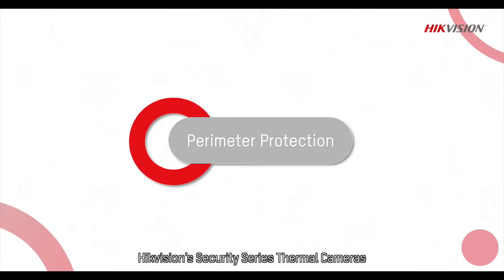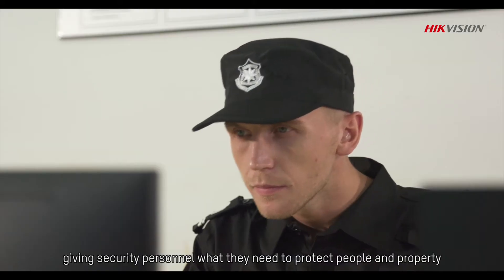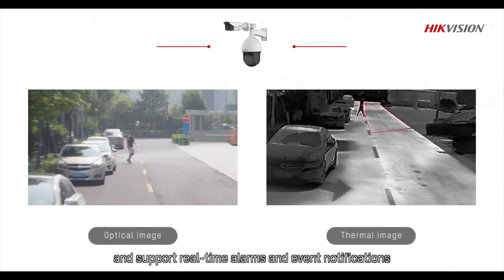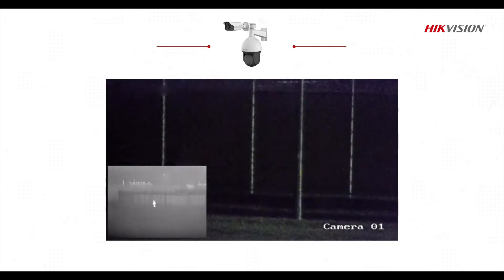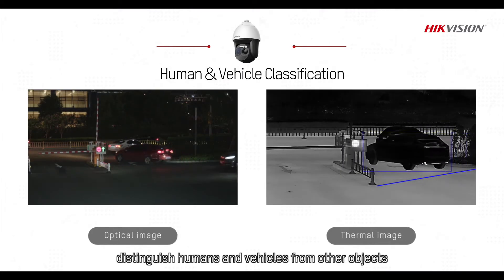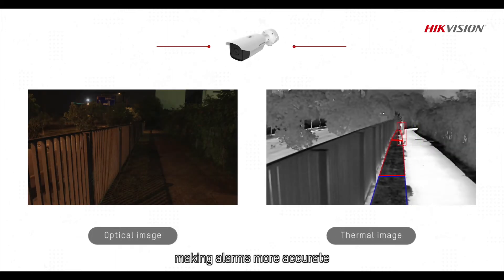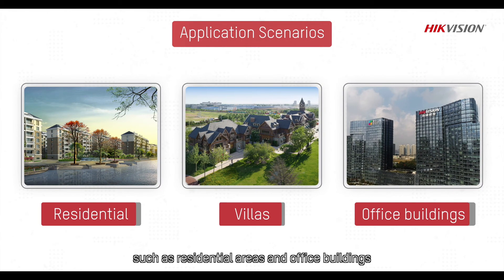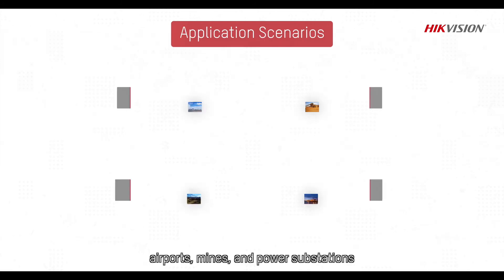Hikvision Security Series Thermal Cameras - Perimeter Protection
Hikvision‘s Security Series Thermal Cameras, the best solution for precise detection in perimeter protection. With thermal imaging, when a target enters a monitored perimeter, an alarm can be triggered and pushed to the backend, giving security personnel what they need to protect people and property. And the process is hardly affected by lightning and weather conditions.